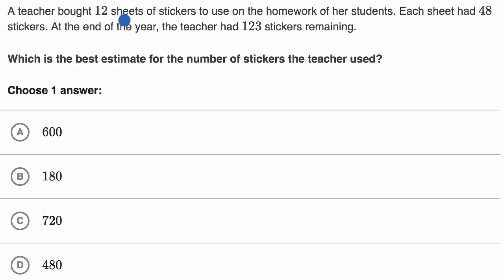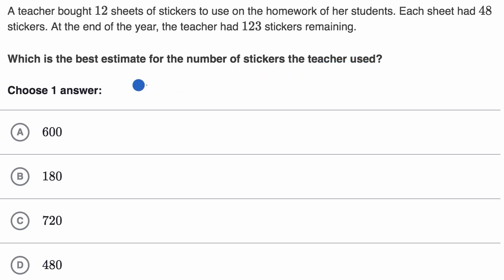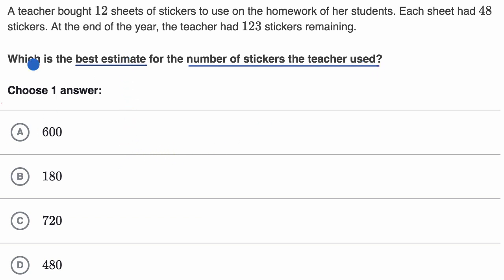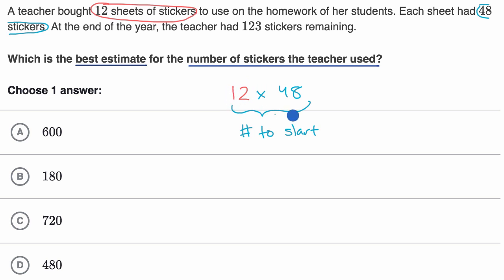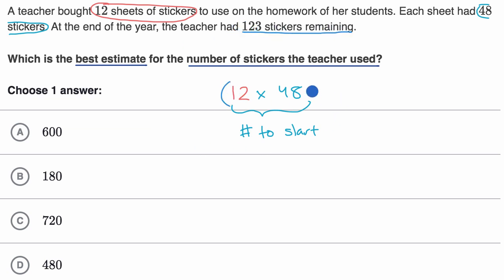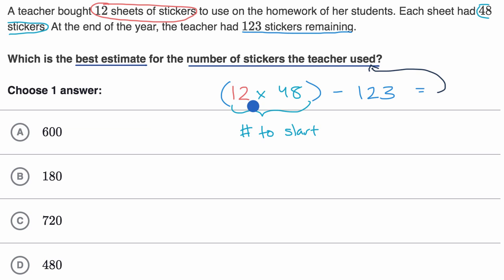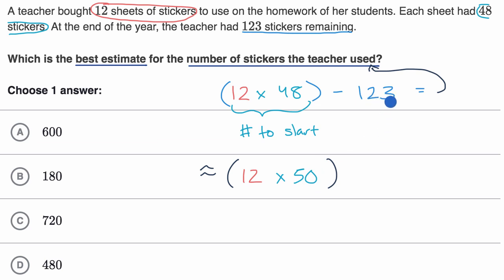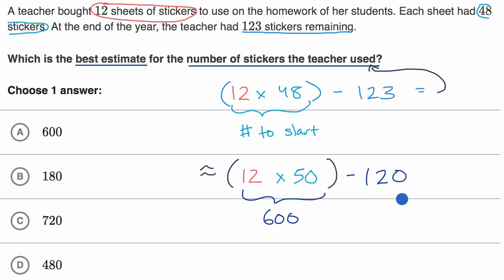2 step estimation example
2 step estimation example